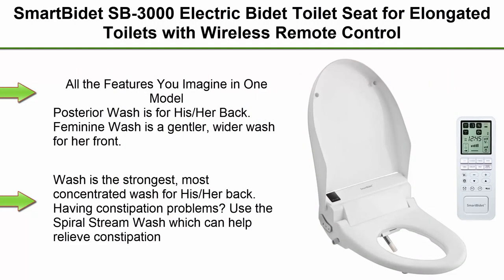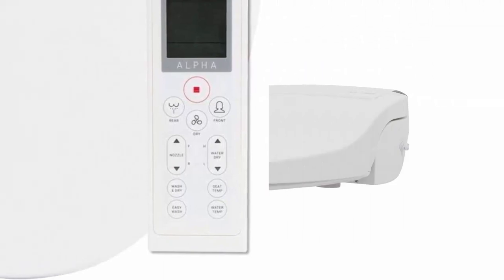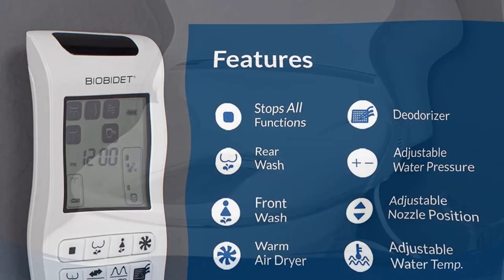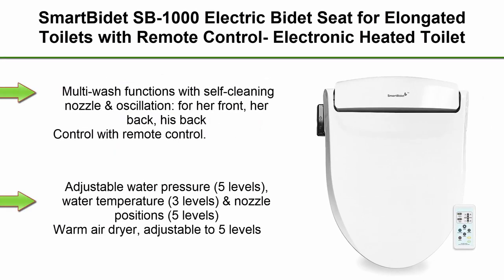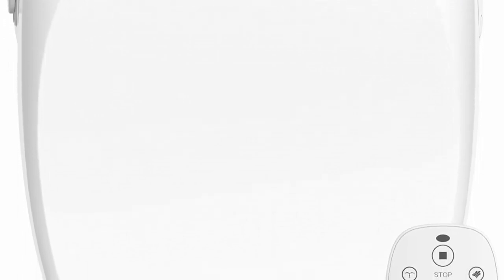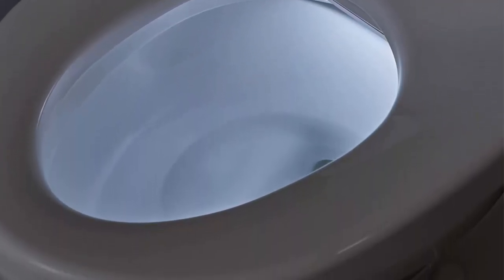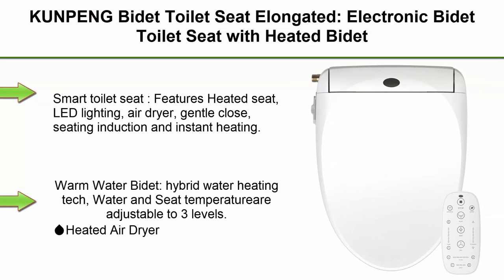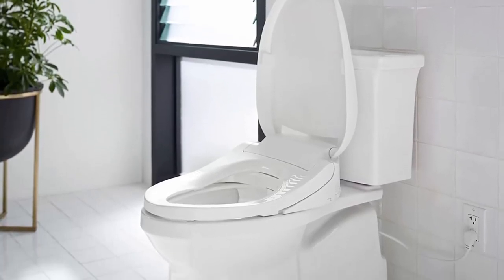✅ Find Out The Best Electric Bidet Toilet Seat of 2023!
Checkout These Links For Updated Price Of Top 10 Best Electric Bidet Toilet Seat from amazon;

Top 1.SmartBidet SB-3000 Electric Bidet Toilet Seat

Top 2.ALPHA BIDET JX Elongated Bidet Toilet Seat, White, Endless Warm Water, Rear and Front Wash, LED Light, Quiet Operation, Wireless Remote, Low Profile Sittable Lid, 3 Year Warranty (Elongated)

Top 3.Bio Bidet Bliss BB2000 Elongated White Smart Toilet Seat, Premier Class, Unlimited Warm Water, Vortex Wash, Bidet Seat w /Remote Control

Top 4.TOTO SW308401 WASHLET C5 Electronic Bidet Toilet Seat with PREMIST and EWATER+ Wand Cleaning, Elongated, Cotton White

Top 5.SmartBidet SB-1000 Electric Bidet Seat for Elongated Toilets with Remote Control- Electronic Heated Toilet Seat with Warm Air Dryer and Temperature Controlled Wash Functions (White)

Top 6.LEIVI Electric Bidet Smart Toilet Seat with Dual Control Mode, Adjustable Warm Water and Air Dryer, Ultra Slim Heated Toilet Seat, Oscillating and Pulsating Spray Wash, LED Nightlight, Elongated

Top 7.American Standard 8012A60GRC-020 Advanced Clean 2.5 SpaLet Bidet Seat with Remote Control, White

Top 8.KOHLER BH90-N0 Novita Electric Toliet Seat, Elongated Heated and Warm Water Dryer, Deodorizing Bidet with Night Light and Auto Close, 1 Count (Pack of 1), White

Top 9.KUNPENG Bidet Toilet Seat Elongated: Electronic Bidet Toilet Seat with Heated Bidet, Warm Water Washing, Hot Air Dryer, Remote Control, Self Cleaning Full Stainless Nozzle, LED Night Light

Top 10.KOHLER K-8298-CR-0 C3 455 Elongated Heated Bidet Toilet Seat, White with Remote Control, Quiet-Close Lid, Automatic Deodorization, Self-Cleaning Wand, Adjustable Water Pressure and Nightlight

Looking for an electronic bidet toilet seat that will make your life easier? Look no further than our list of the best bidet toilet seats of 2023! We've got everything from the basic models to the most advanced options, so you're sure to find the perfect bidet toilet seat for your needs.

Don't waste any more time searching for the right bidet toilet seat – get started today and see the difference our list of the best bidet toilet seats of 2023 can make!